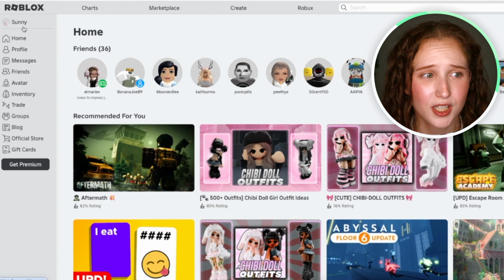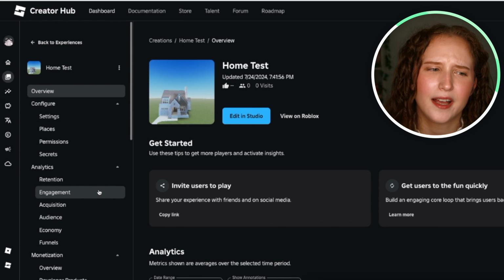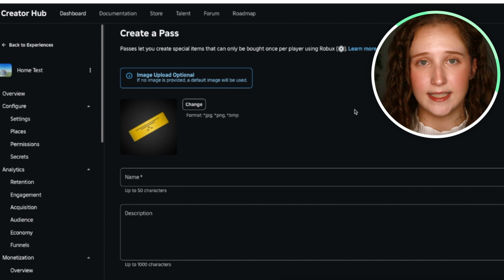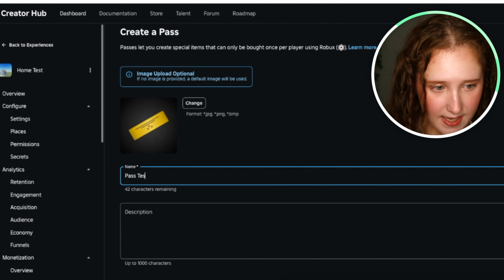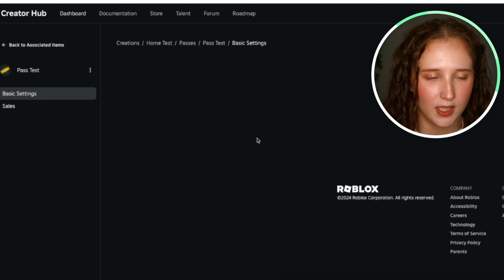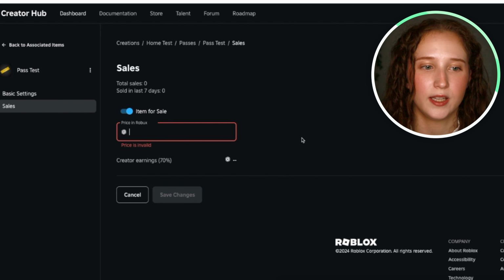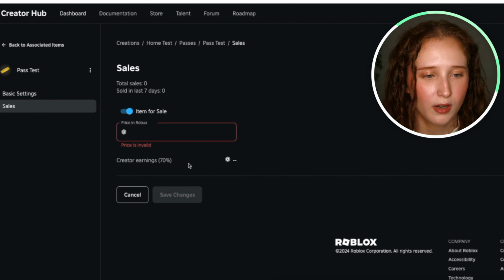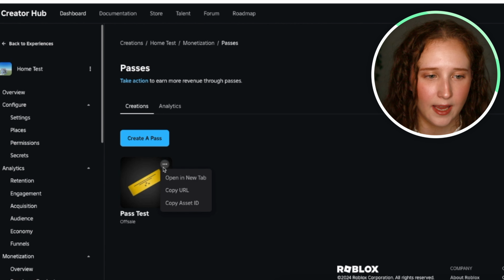How To Make A Gamepass On Roblox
Let's go over the process of creating a gamepass on Roblox whether you're on mobile or a computer.